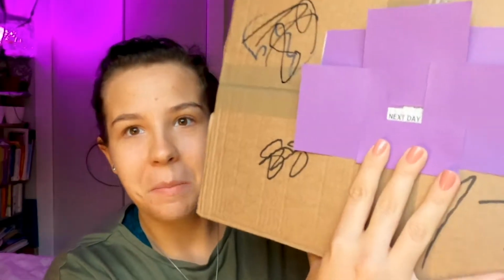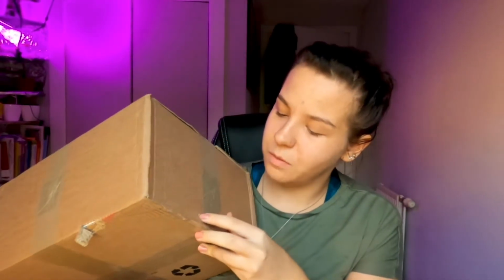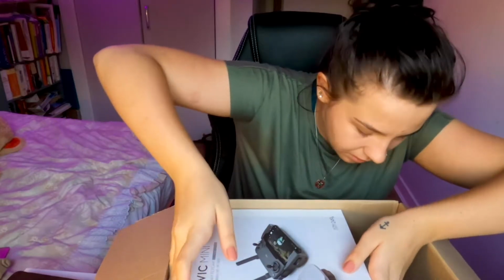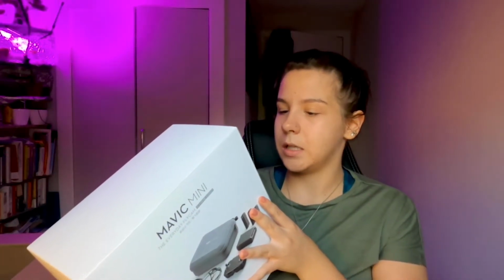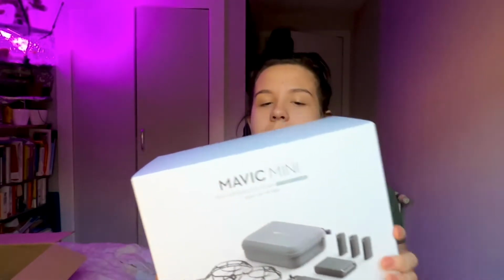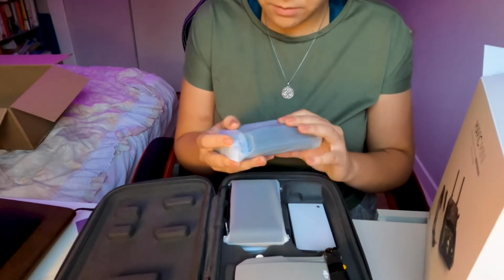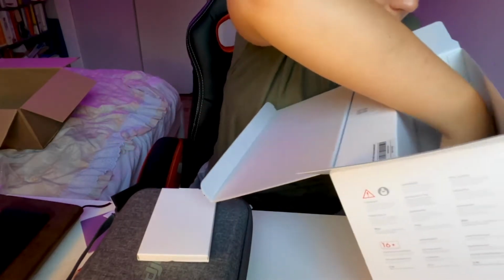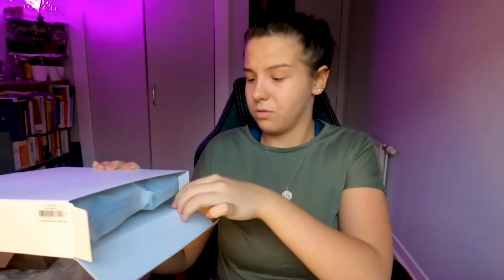DJI MAVIC MINI DRONE UNBOXING | First Impressions | Worth the Money?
In this video, I am doing an UNBOXING of the DJI MAVIC MINI DRONE. I have long awaited this DRONE as I feel it will bring my YOUTUBE CHANNEL to a new level. I hope to bring QUALITY CONTEXT to my skillset.

Open to all & worldwide:
Bonus entries-
3. Tag your besties, your hubbies, and your pets :)

The winner is chosen at random and announced on the 28th of October

Filmed using Go Pro Hero Black 8